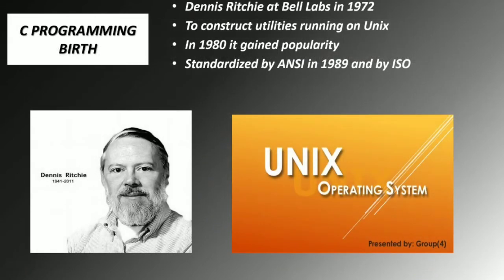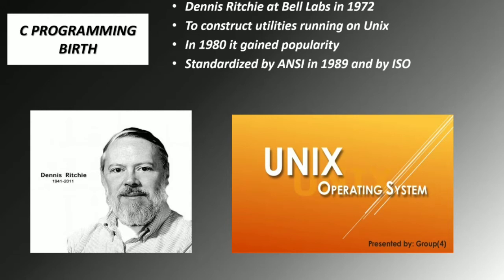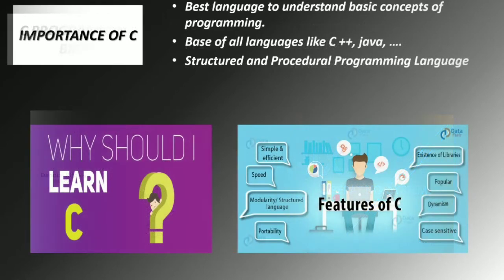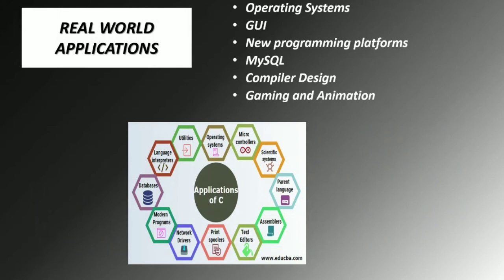C Programming Tutorials Series || Part 1 Intro to C Language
We have started a new C Programming Tuorials series in English for you friends.
In this video we have given a Introduction to C Programming language

Do
Share and
So you dont miss any of our Updates